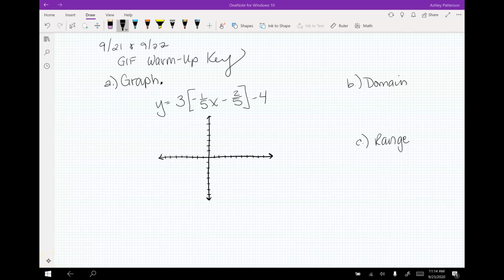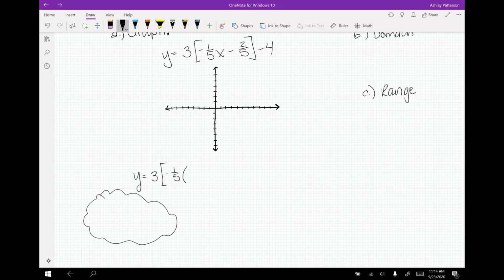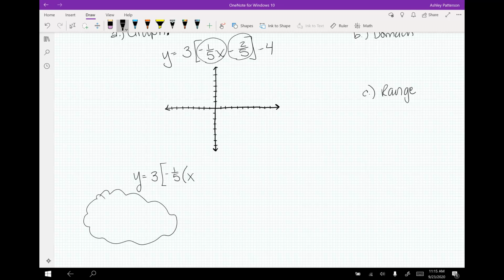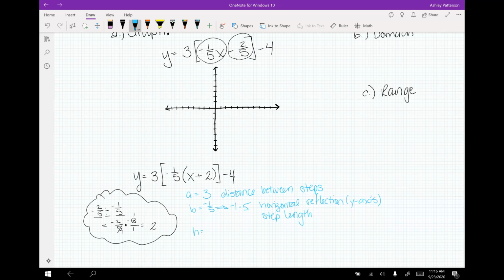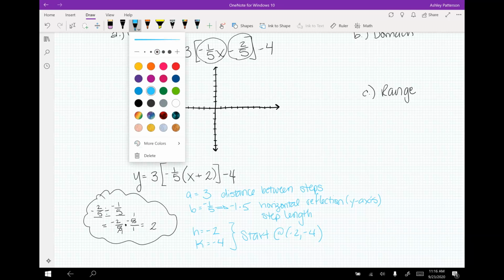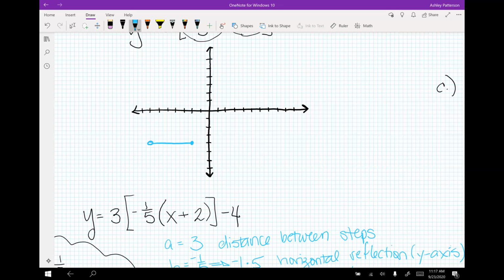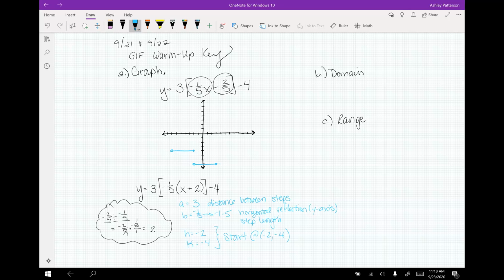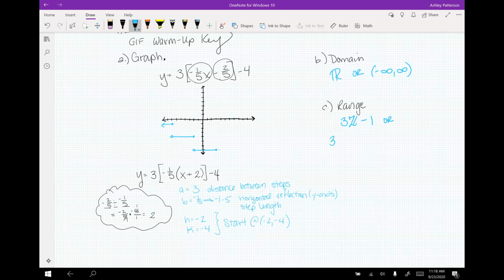GIF Warm-up KEY (2020)